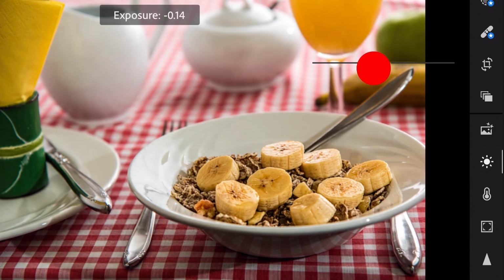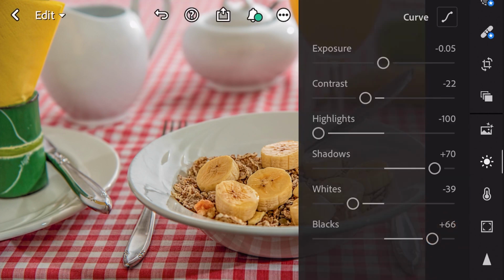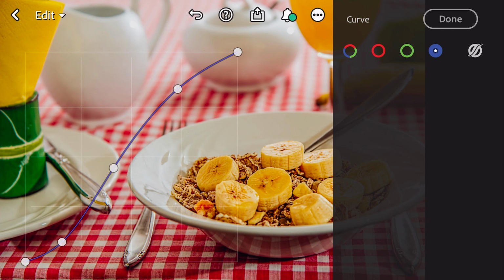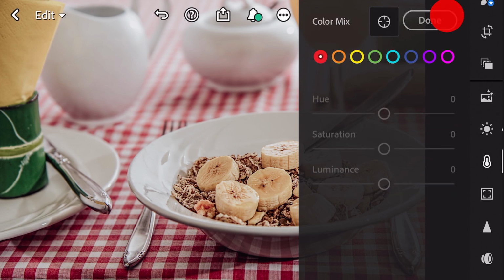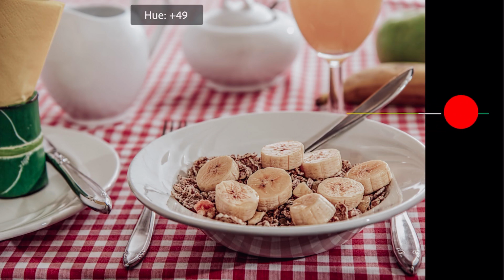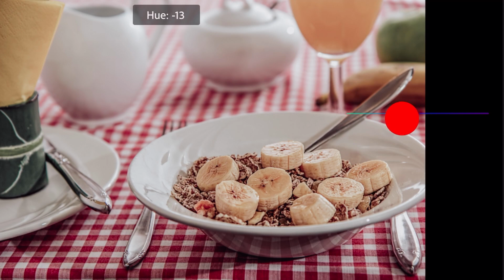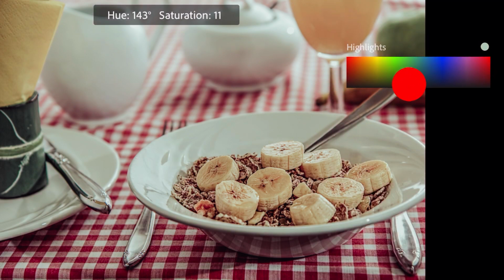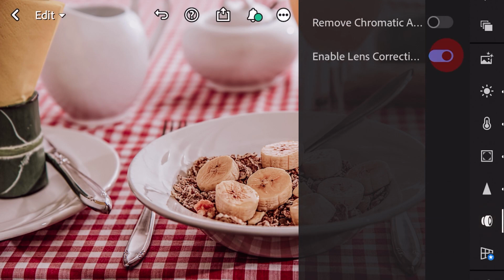How to Edit Sweet Food Presets | Lightroom Mobile Presets Tutorial Free DNG XMP Editing Tutorial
Learn How to Edit Sweet Food Presets
lightroom presets tutorial | lightroom mobile presets free dng new  Delicious

In this video I will show you how to edit Brown & Pink Tone using Lightroom Mobile.Foodie vintage

🔽 Download

KUKITIME